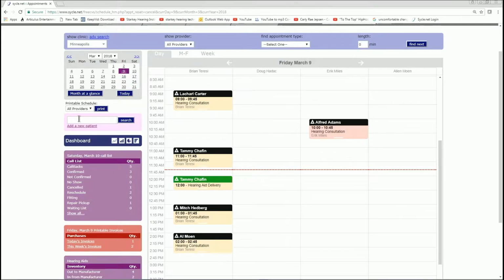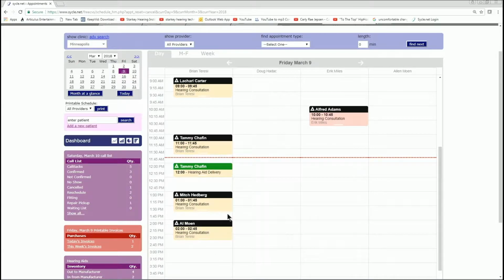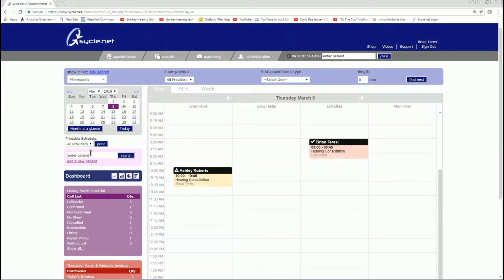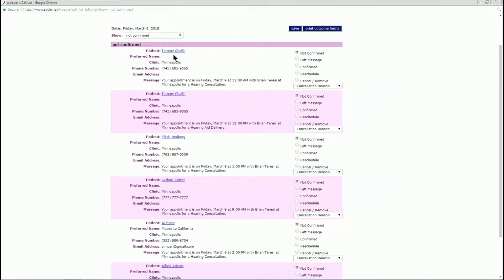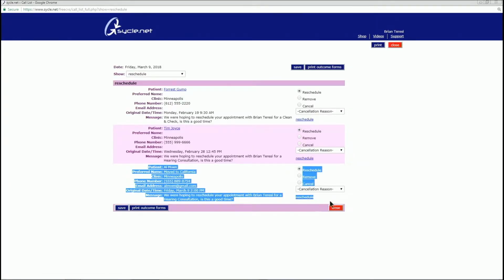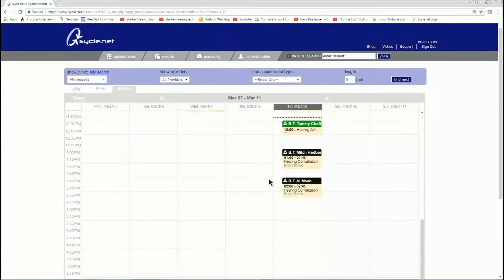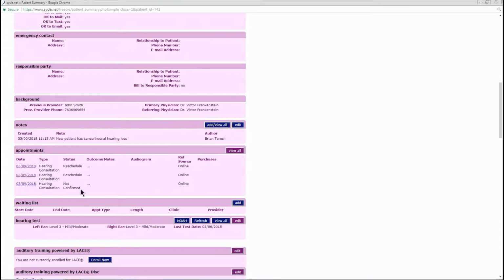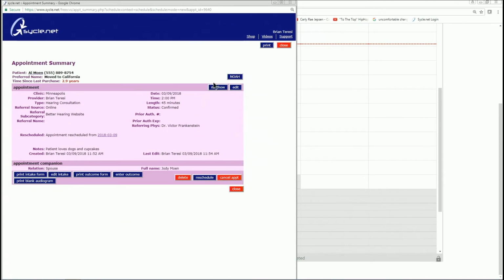Appointment Status and Call List